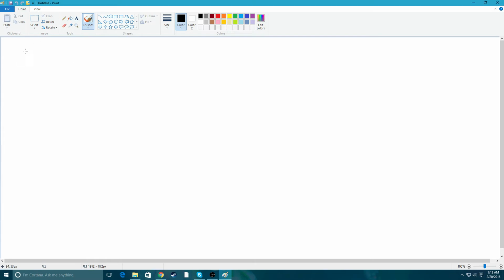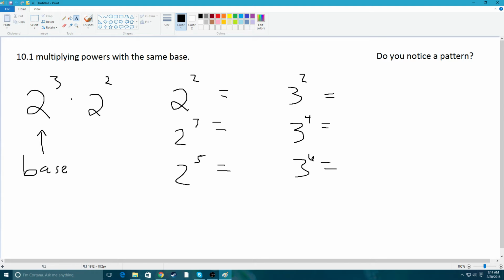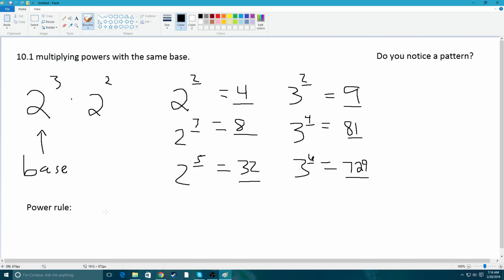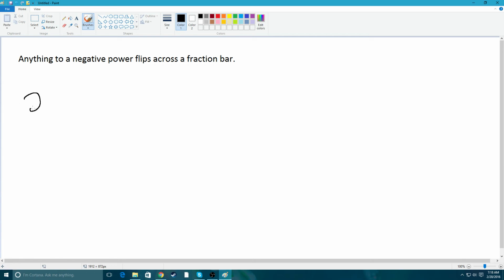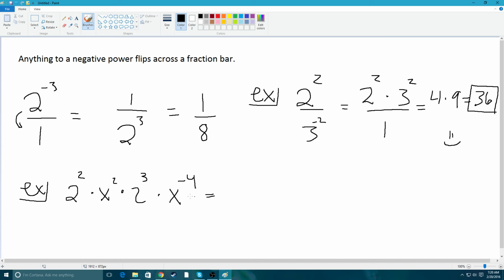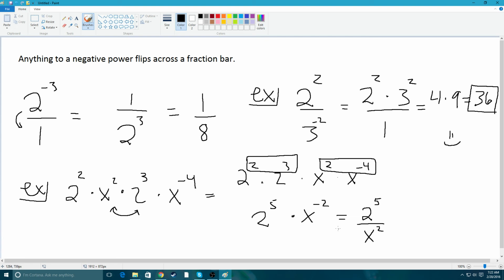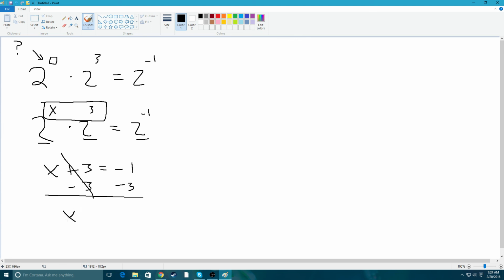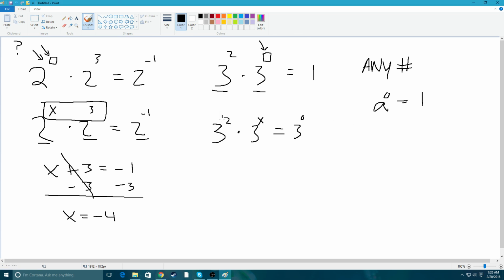10 1 fixed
Fill out the form to get super mega bonus points!